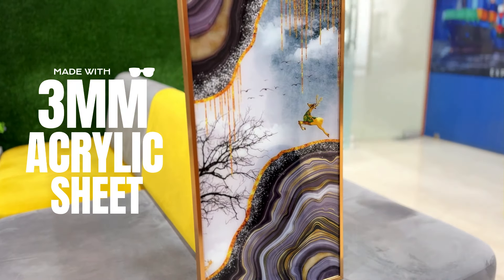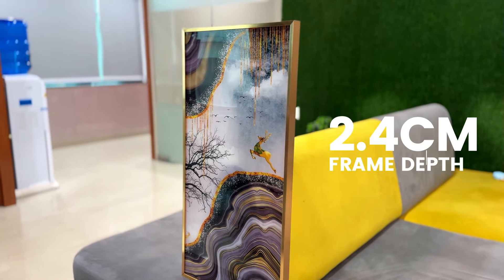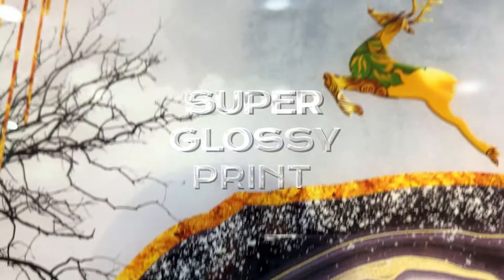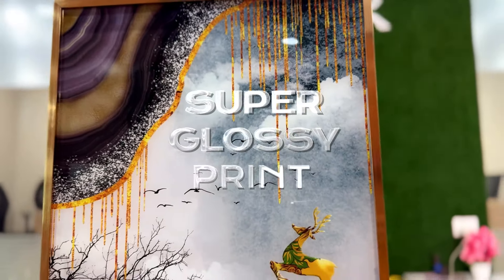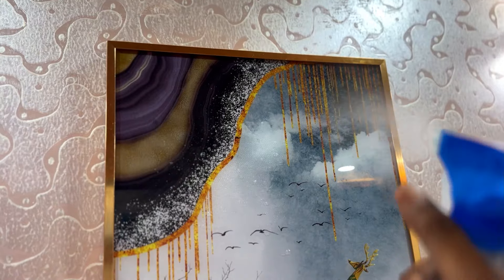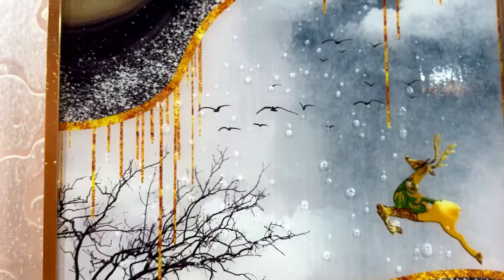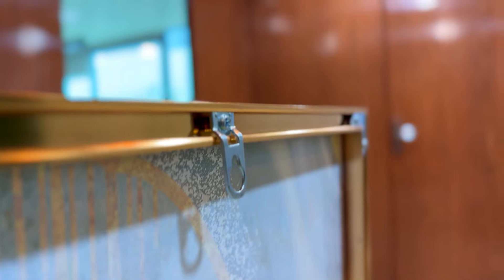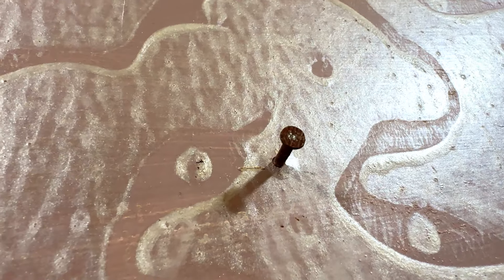Product Guide: Premium Acrylic Wall Art | The Next Decor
In this video, we have shown our premium acrylic wall art featuring product's thickness, depth, and much more. Hope it helpful for our prestigious customers :)